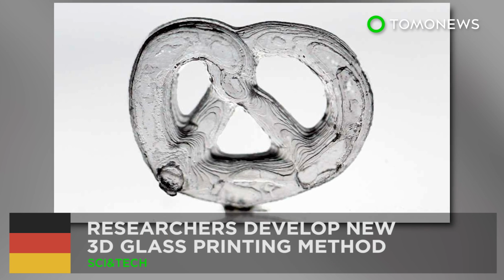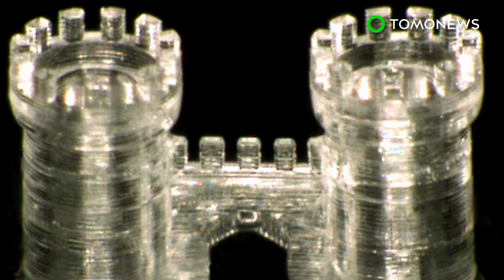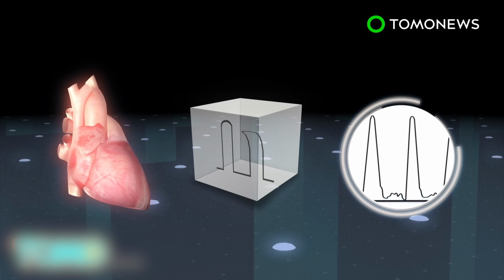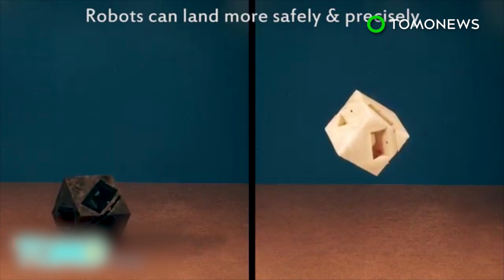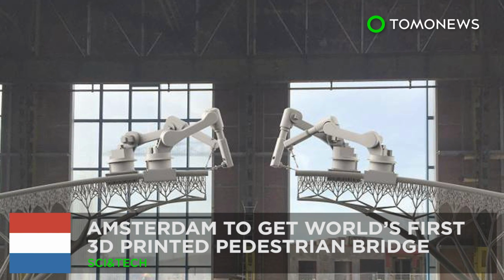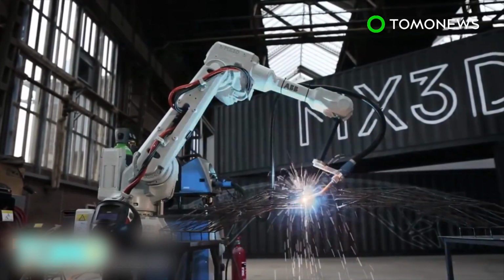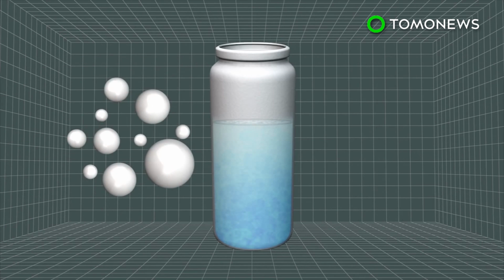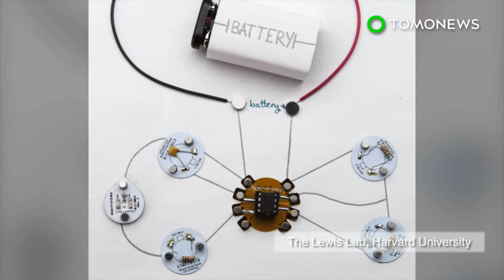Researchers develop new 3D printing method to make glass - TomoNews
KARLSRUHE, GERMANY — A group of German researchers have developed a new method for making glass with 3D printing technology.

The 3D printed glass is made from a mixture of glass nanoparticles and a photocurable liquid, which acts as a binding agent. Through a method known as stereolithography, the mixture is shaped and hardened after exposure to UV light. Any remaining liquid is burnt away by high heat, which further fuses the glass nanoparticles together.

The research was published in the journal Nature.

“We present a new method, an innovation in materials processing, in which the material of the piece manufactured is high-purity quartz glass with the respective chemical and physical properties,” Bastian Rapp, a principal investigator at the Karlsruhe Institute of Technology, and an author of the paper said in a press release.